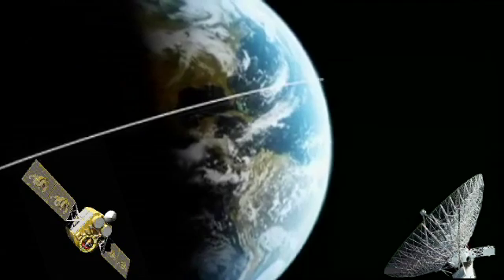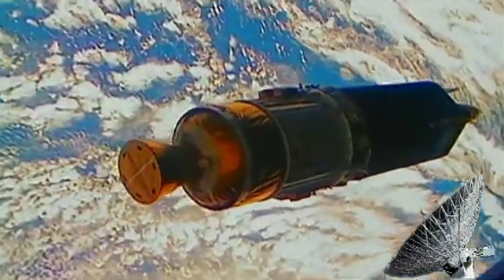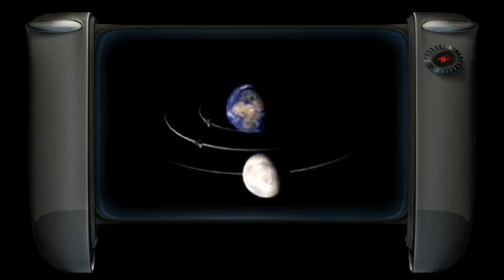Magicalpete Communication Satellites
A small video I made for a class presentation (August 2, 2010)
The satellite videos I used were found on You Tube.
I edited the videos together, added some graphics, flair, and sound effects.
I transcribed the original footage and I did the voice over using a hand held recorder (for consistency).
my editing capabilities using web based media.